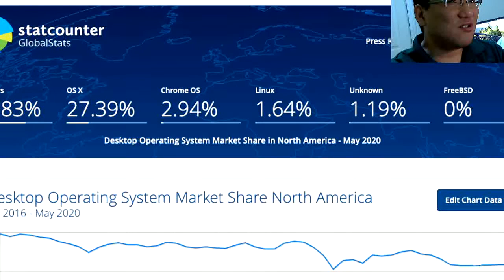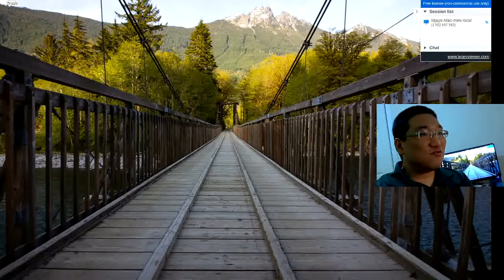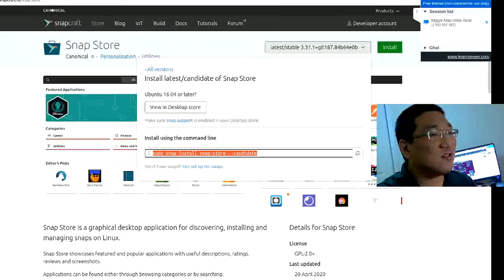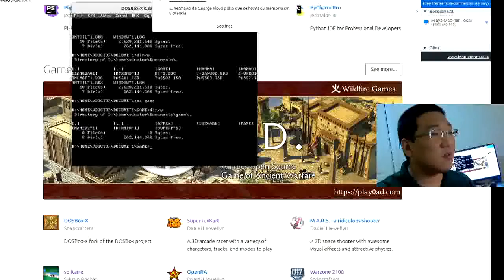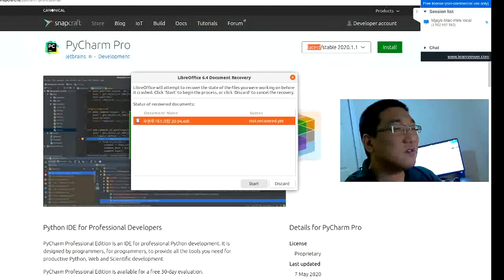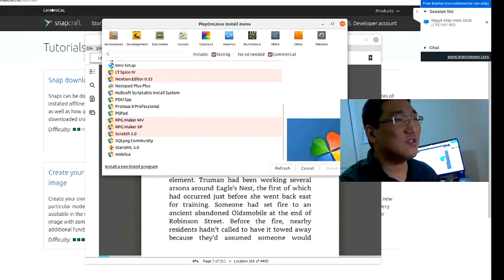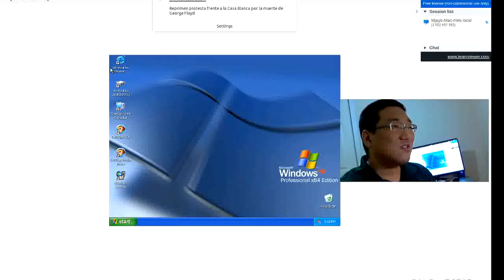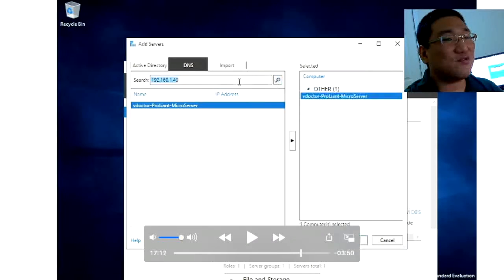Ubuntu 20.04 LTS - Powerful Use #1 , Oracle VM, PlayOnLinux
This video is to introduce Ubuntu 20.04 LTS, how to install and use. I am going to make the video clip every two weeks to provide many tips to use Ubuntu desktop as a power user. It will give me more big effort to resolve errors, bugs and numerous powerful tips. Thank you very much to watch my video.